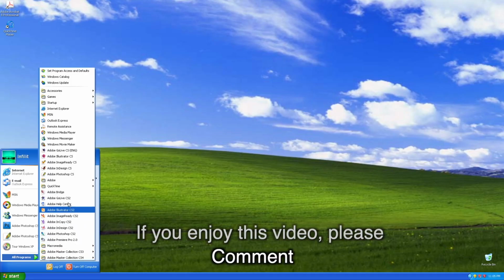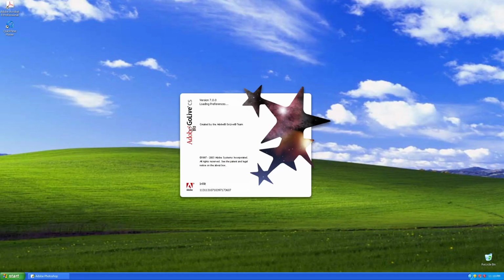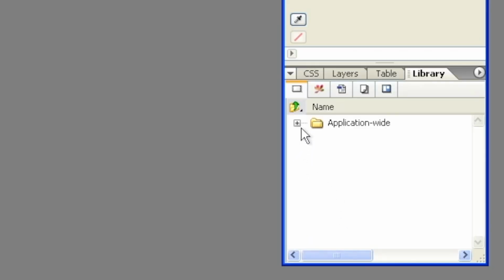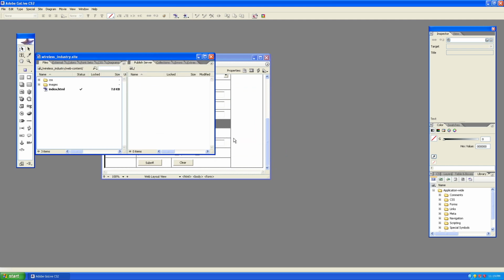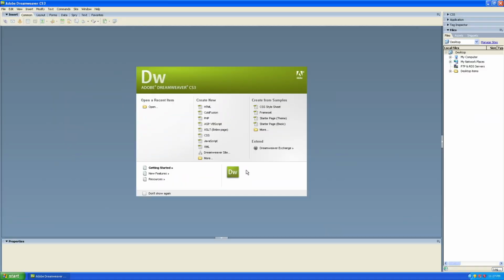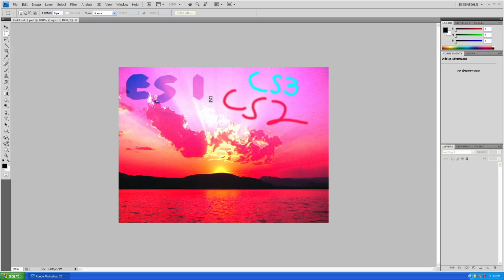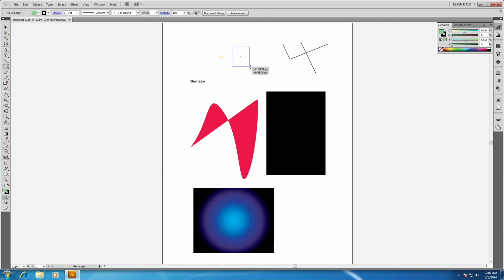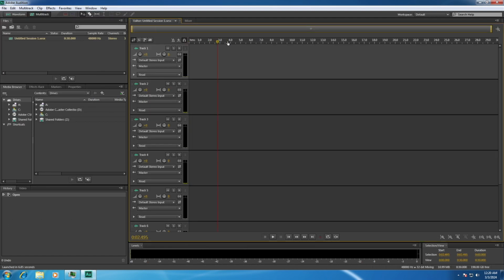The Evolution of Adobe Creative Cloud (Part 1: Windows)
In this video we tour the different versions of Creative Cloud, and explore the changes in each iteration.

Programs Used:
VMware
OBS Studio